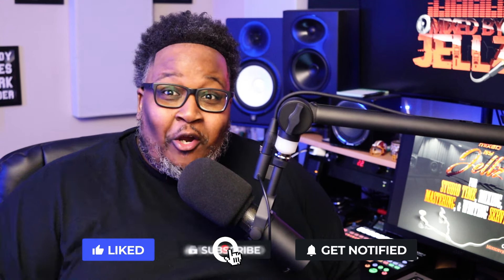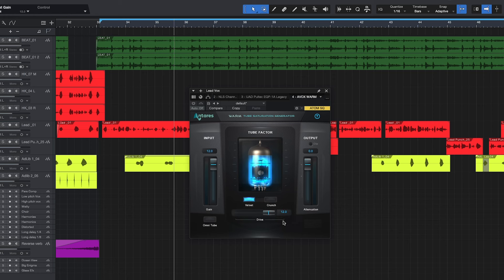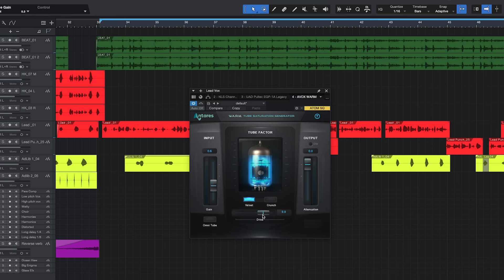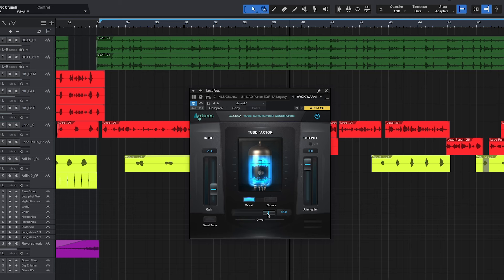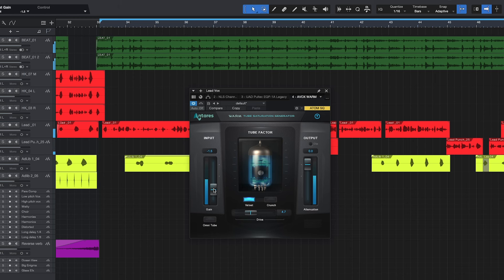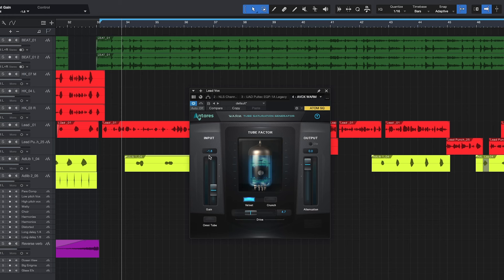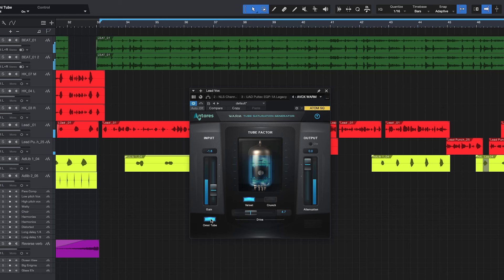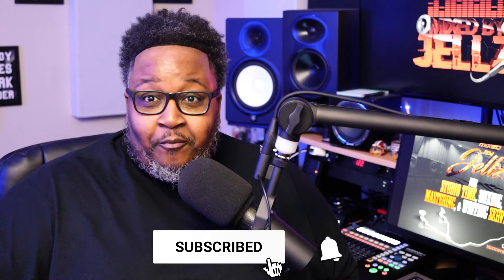Surprising Vocal Enhancement with Antares Warm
Discover the surprising vocal enhancement abilities of Antares Warm in this video. See how this tool can take your vocals to the next level!